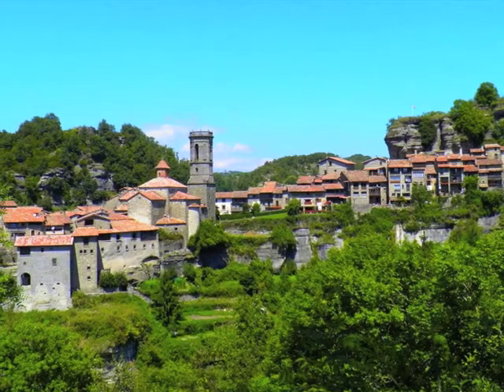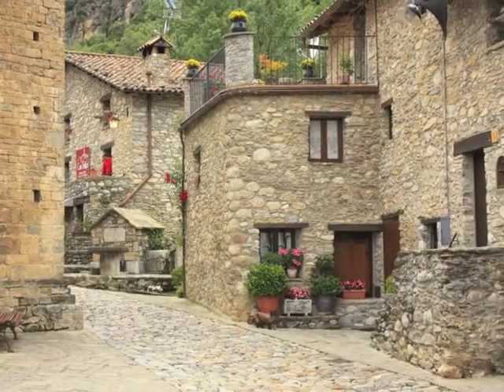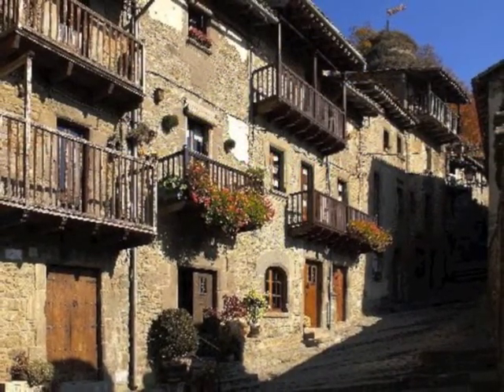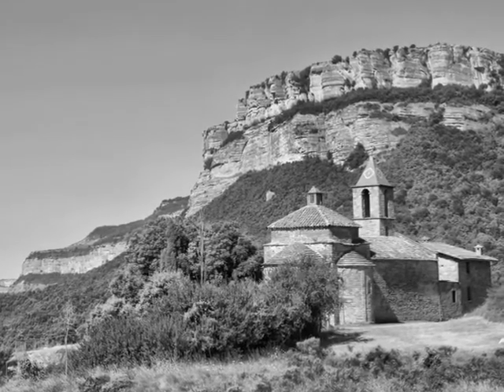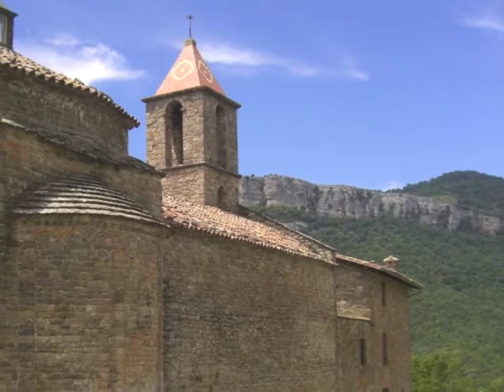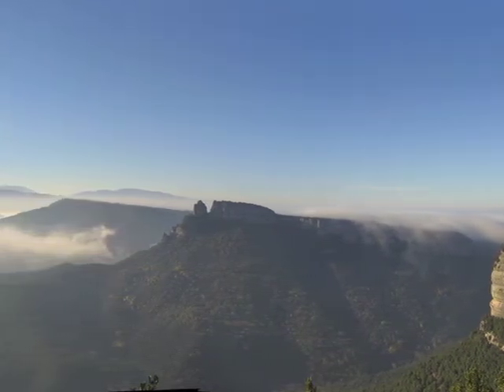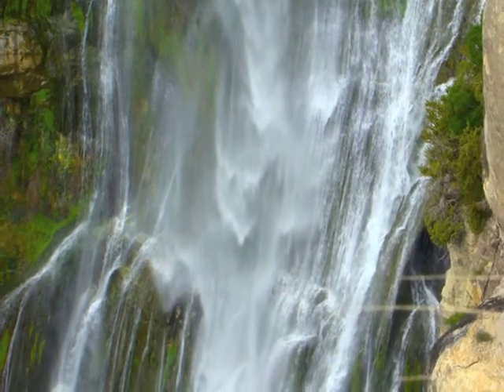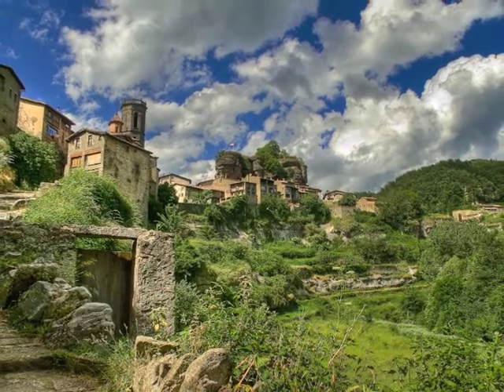Rupit Field Trip